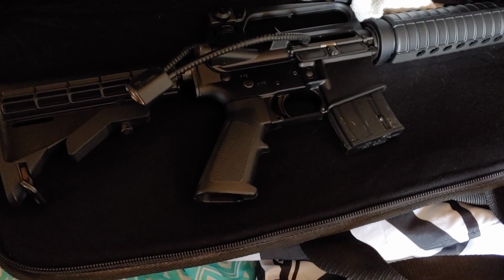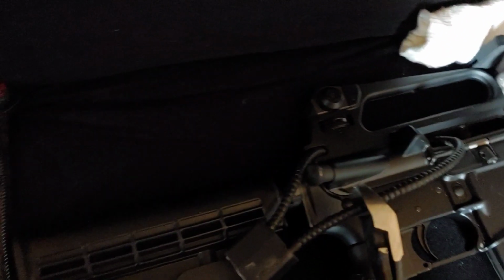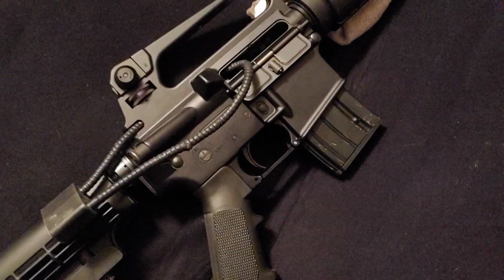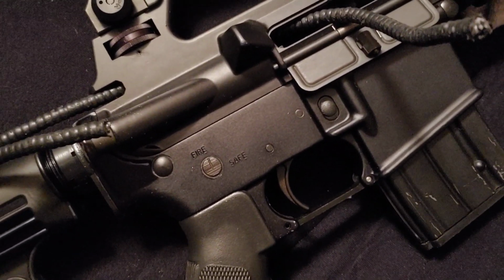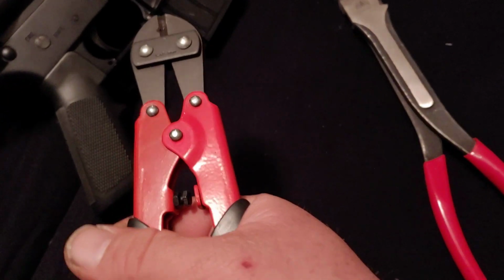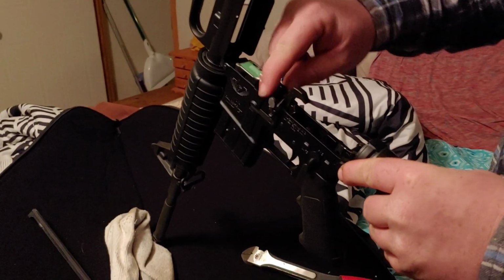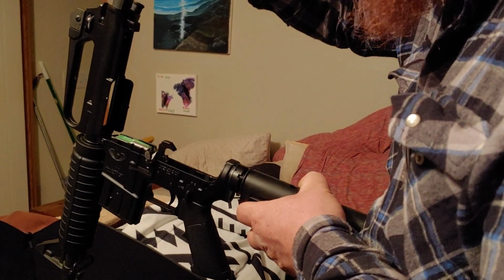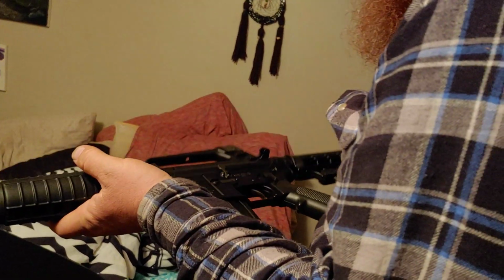Lost key to gun lock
Had to cut it off really easy wow